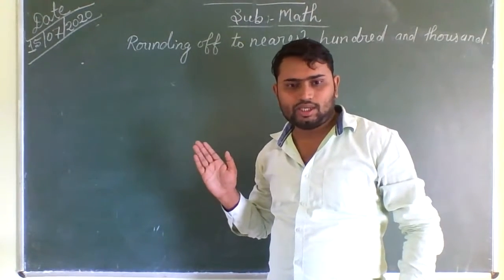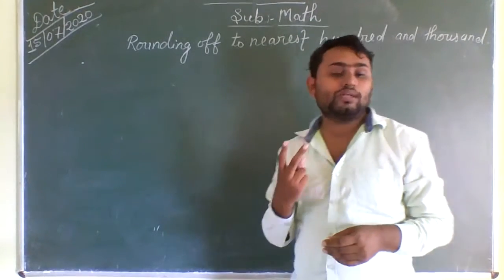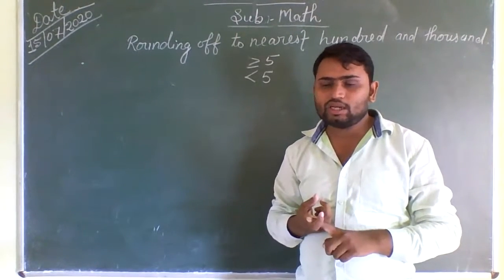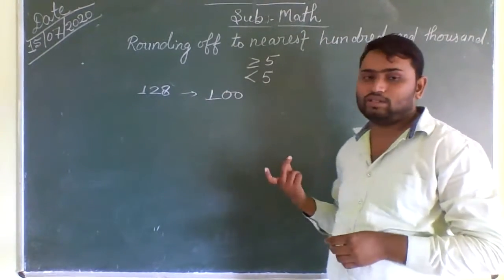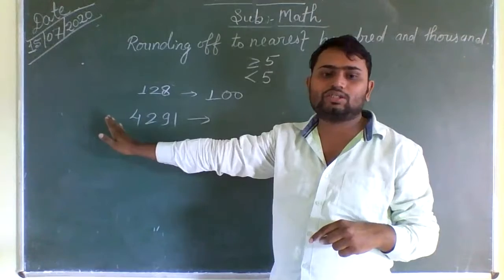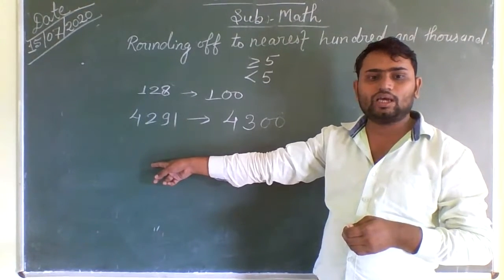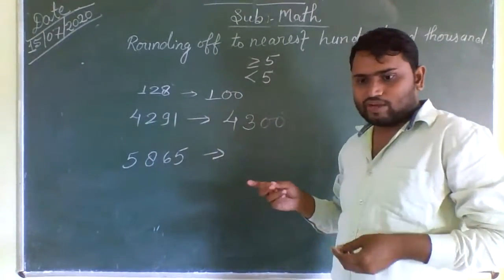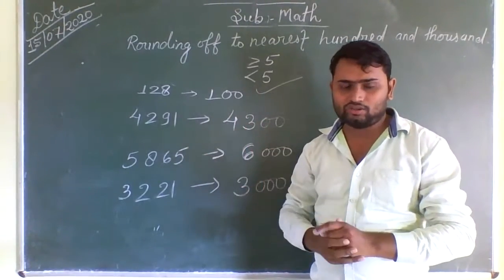CLASS -6TH (EM)MATH EXE. 1.3 BY AVINASH SIR